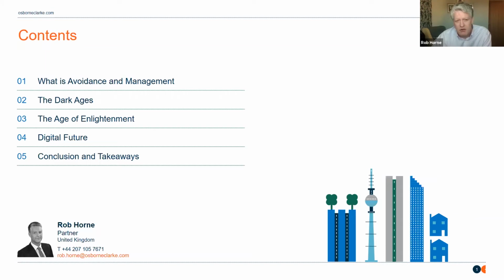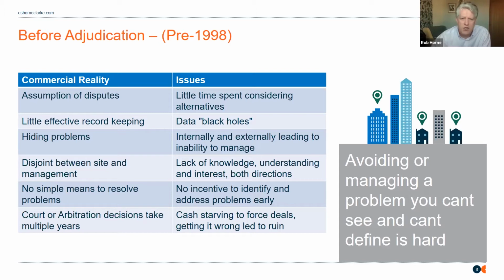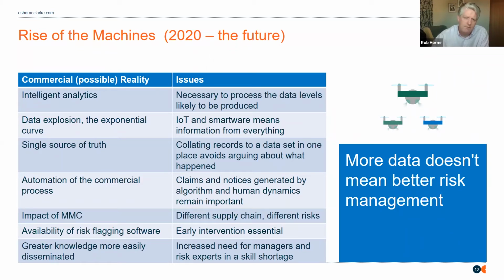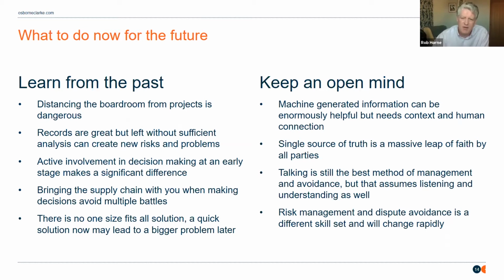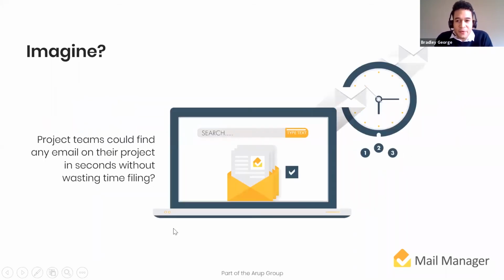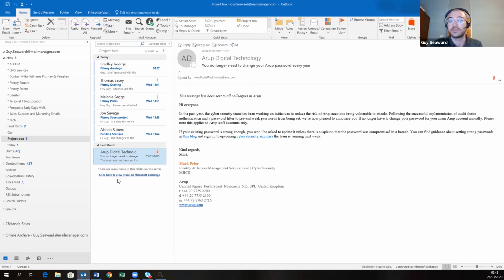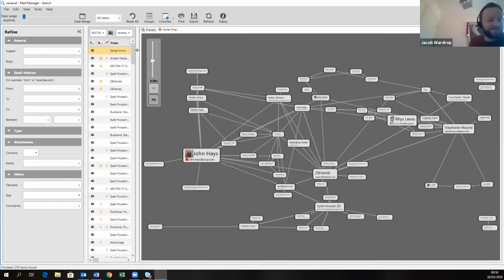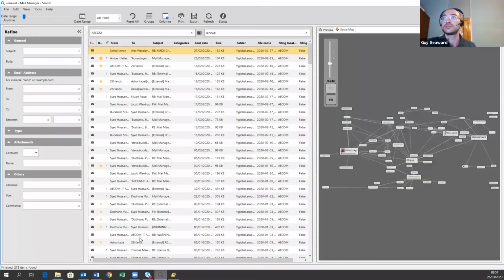Webinar: Dispute avoidance & management: What happens when projects go wrong?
You will learn:
- The state of play for UK projects and disputes.
- Dispute avoidance & management: Rob provides detailed strategic advice on dispute avoidance and management in relation to projects in the UK.
- What role does email play in dispute avoidance and resolution.
- Q&A with our panel.